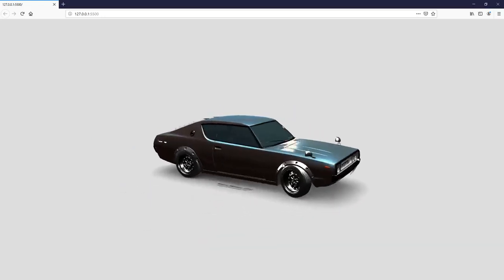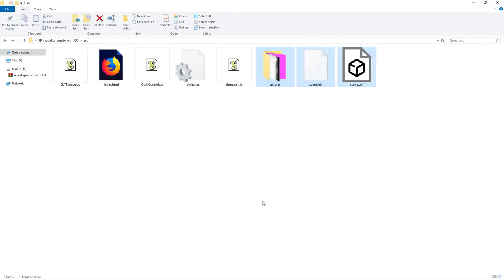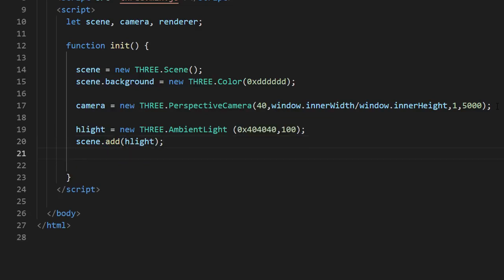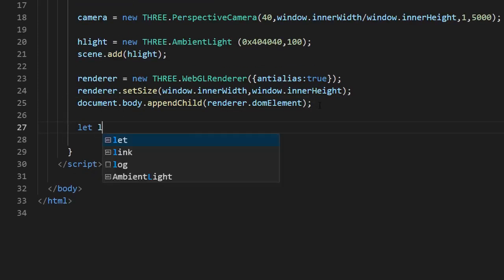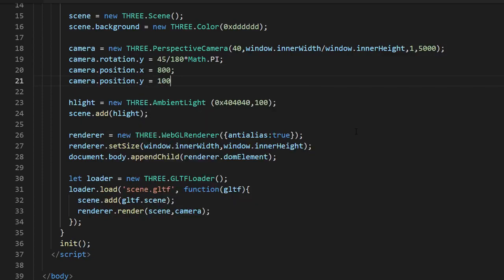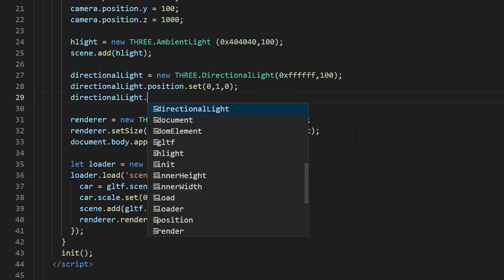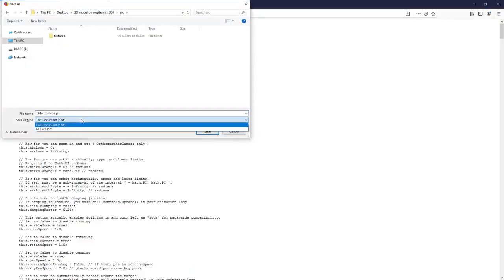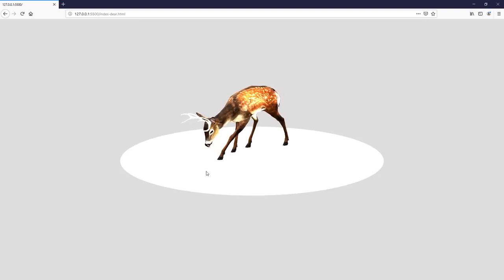Add 3D Model to WebSite in 5 Minutes Three js Tutorial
Добавьте 3D-модель на веб-сайт за 5 минут. Учебное пособие по трем js#fypシ